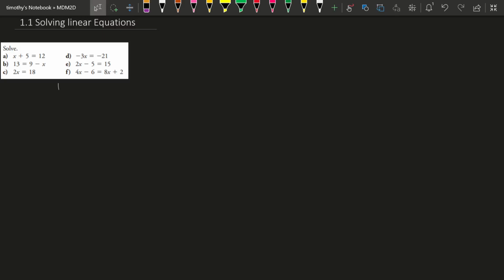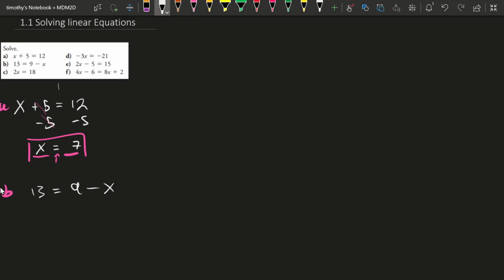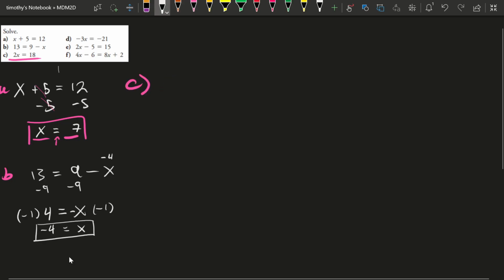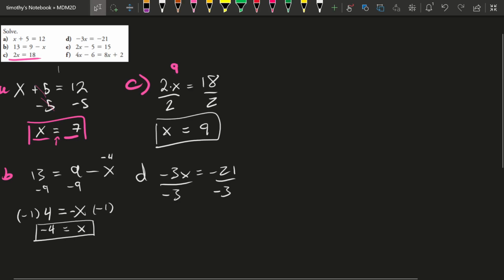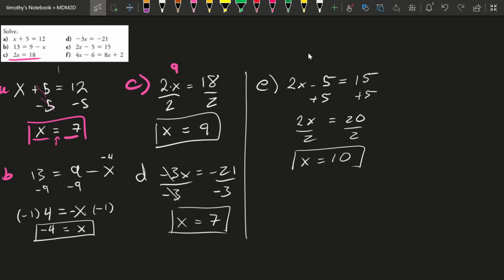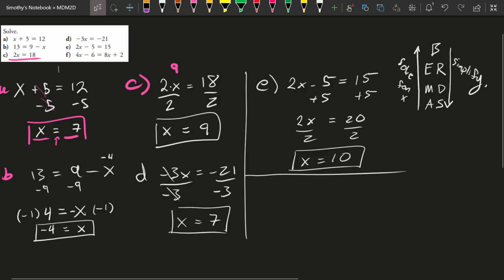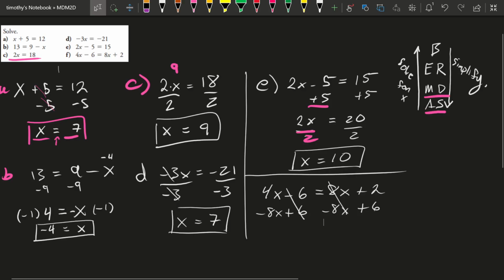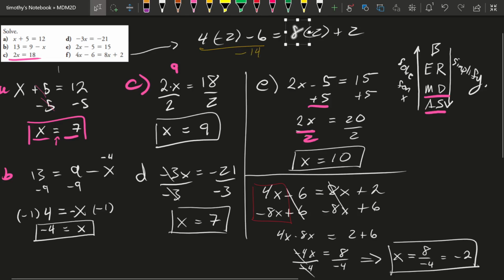MDM2D 1. 1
Solving some linear Equations